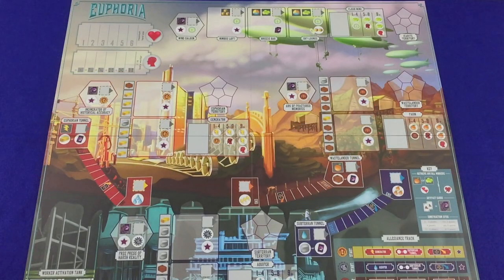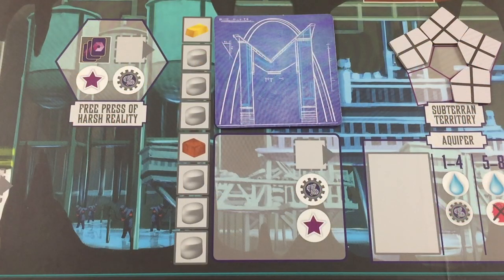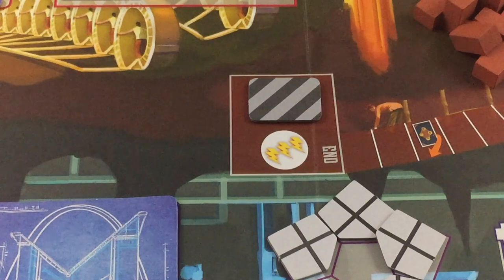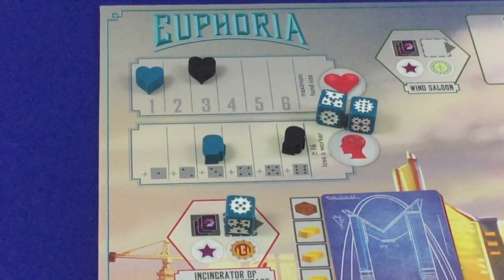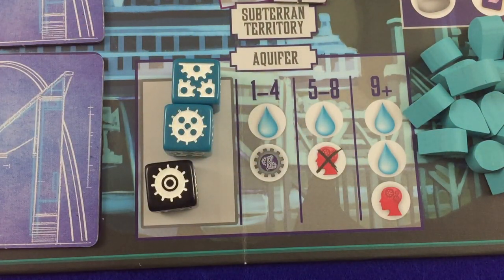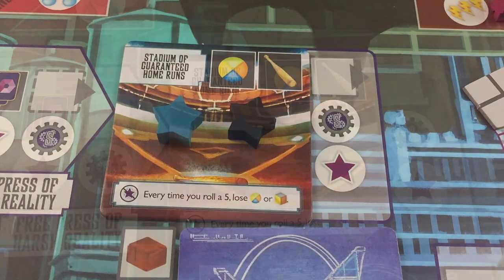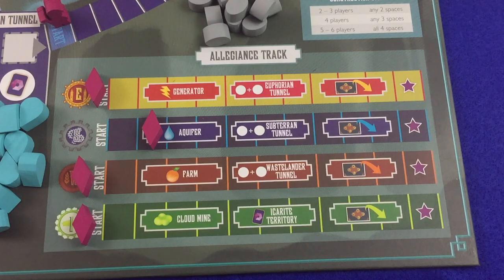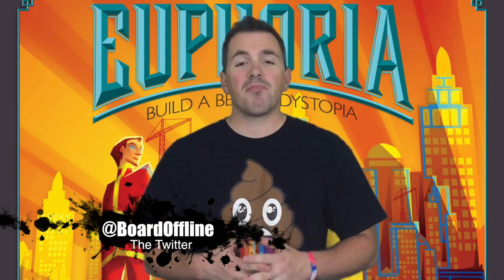How to Play Euphoria: Build a Better Dystopia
We teach you how to play this worker placement game about carving out a better life in the dystopia in which you live!

00:00 - Intro
01:06 - Setup
06:55 - Gameplay
07:02 - Placing Workers
08:00 - Retrieving Workers
08:53 -  3 Types of Action Spaces
09:19 - Temporary Use Action Spaces
10:40 - Multi Use Action Spaces
10:55 - One Time Use Action Spaces
12:03 - Morale Track
13:00 - Knowledge Chart & Knowledge Checks
15:21 - Worker Activation Tank
16:23 - Commodity Collection Areas (Aquifer, Farm, Cloud Mine, Generator)
18:28 - Mines
20:16 - Construction Sites
23:03 - Artifact Markets
25:24 - Allegiance Track
28:07 - Recruits
29:05 - Ethical Dilemma Cards
29:42 - Trading
29:54 - End Game

Check out Meeple Realty for high quality custom board game inserts!

Theme Music: Ghost Walk by Silent Partner

REVIEWER DISCLOSURE: Euphoria was provided at no cost to the channel by Stonemaier Games.